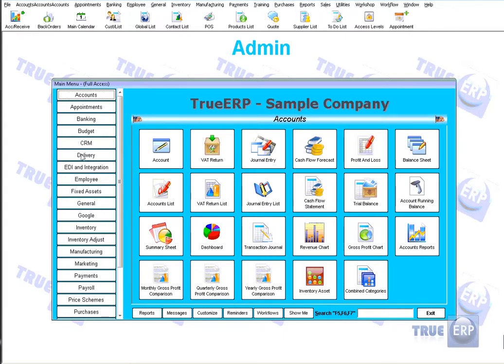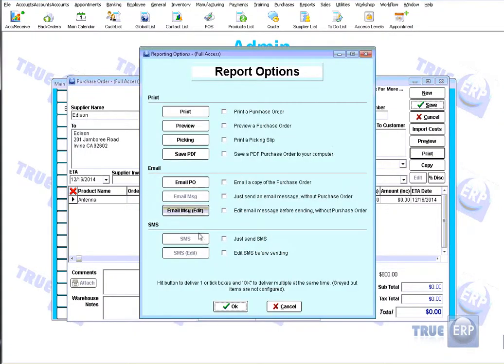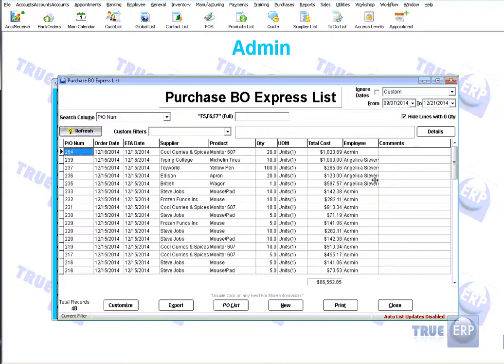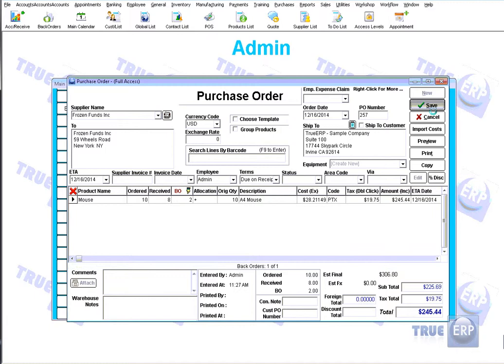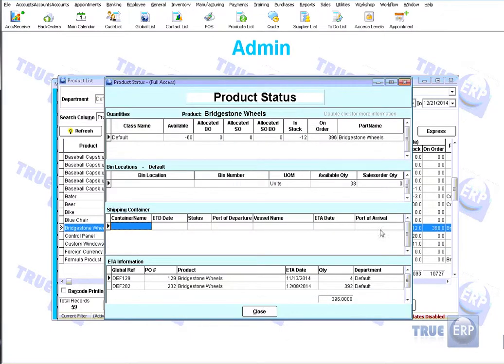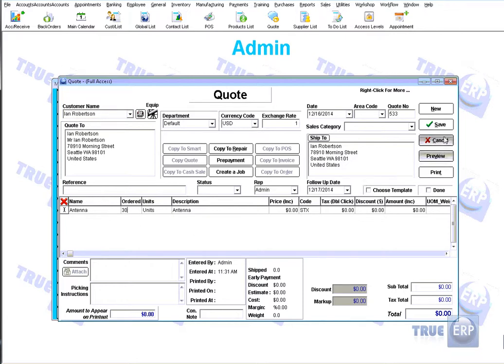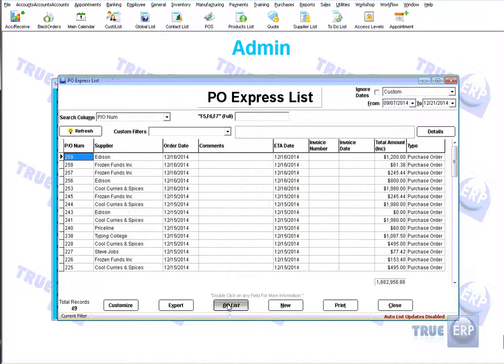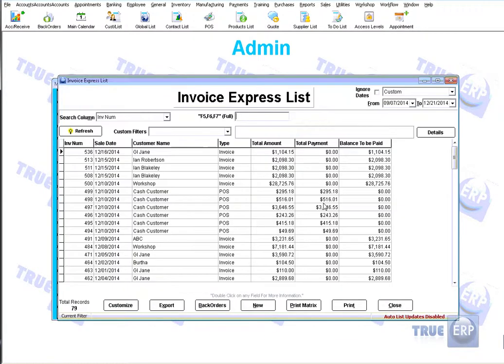TrueERP USA Purchases Demo